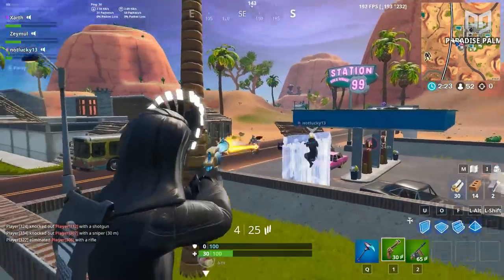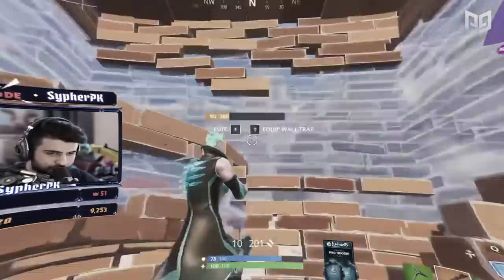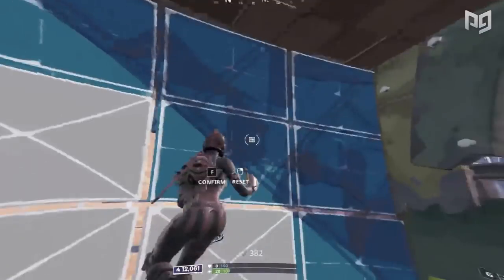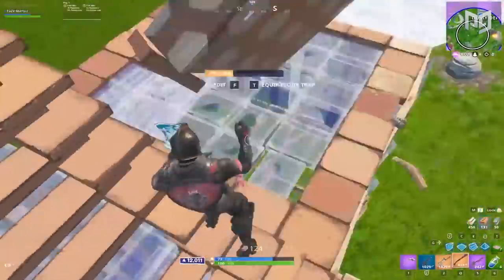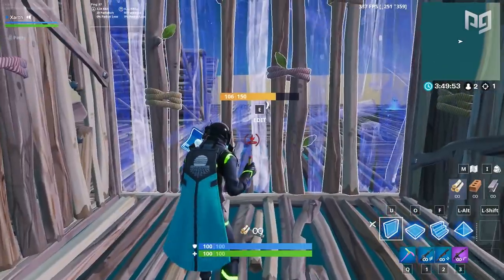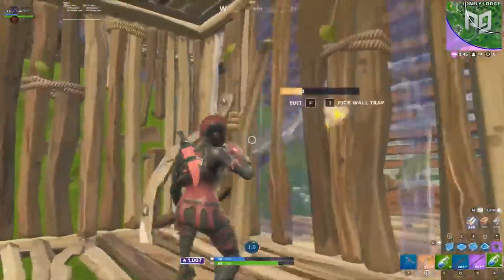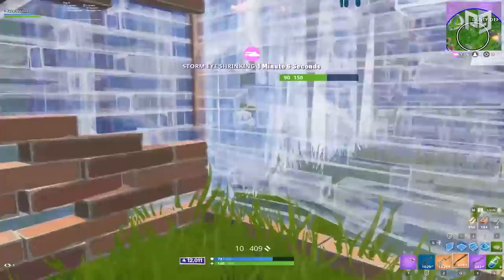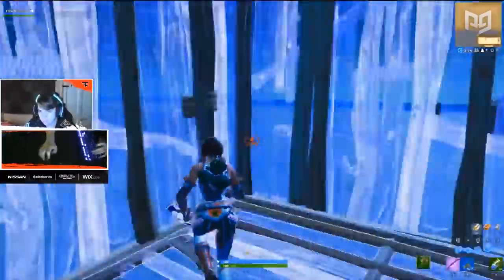How to *OUTPLAY* Better Players in Season 10 - Fortnite Tips and Tricks